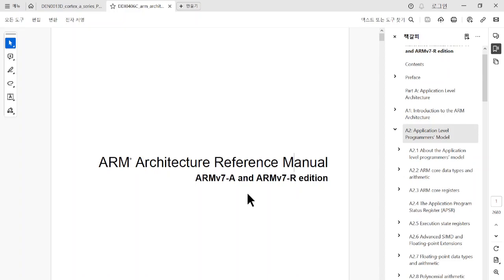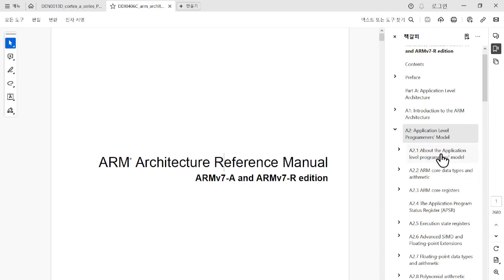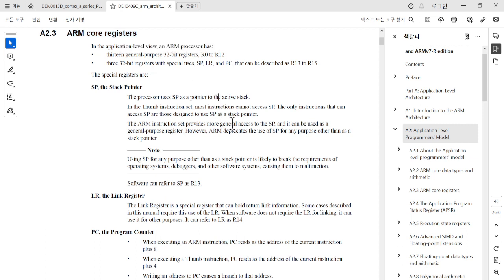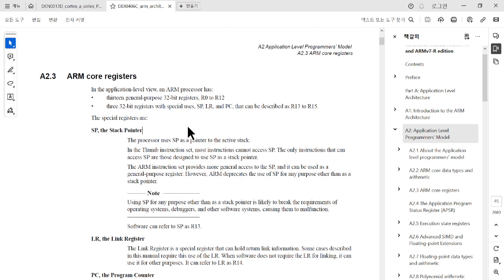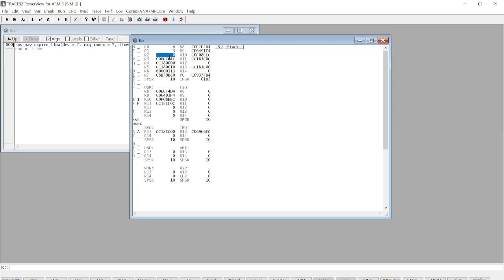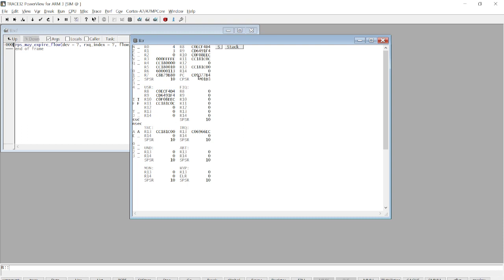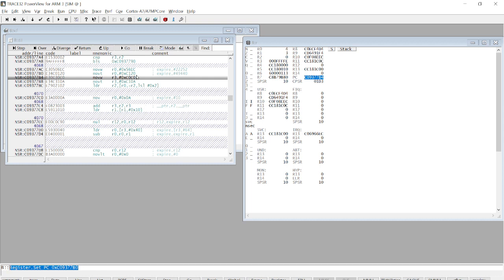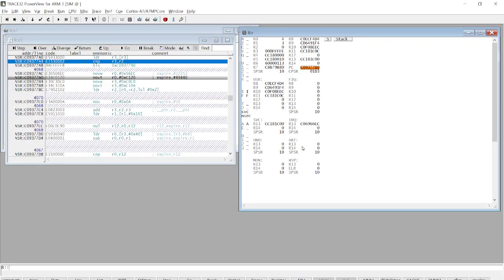[Arm processor] Armv7: Review a set of register